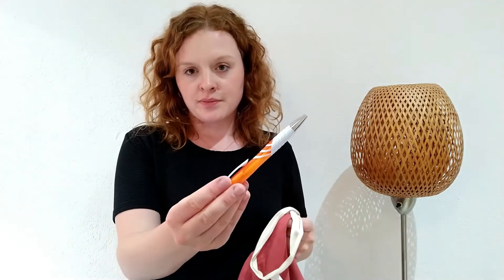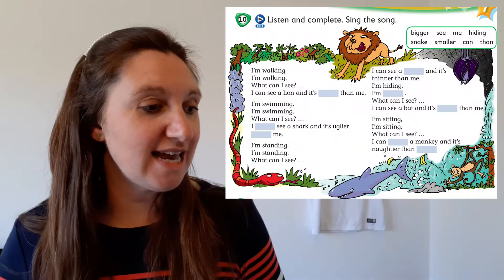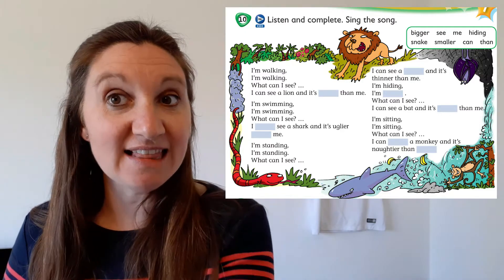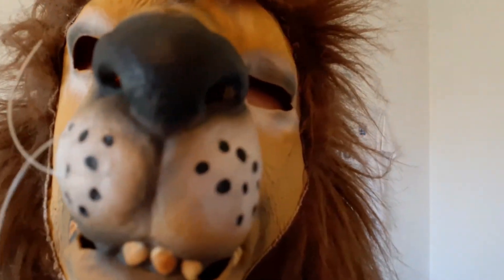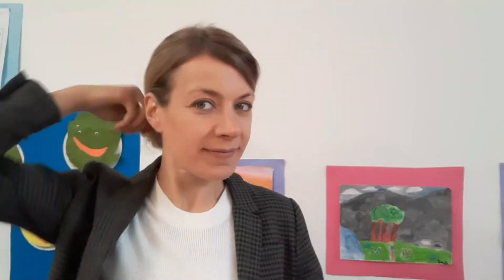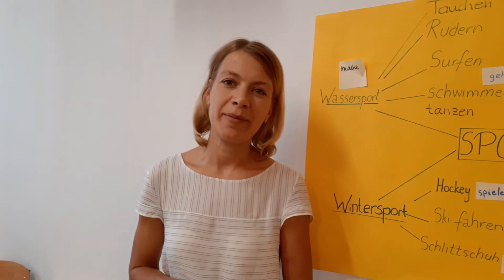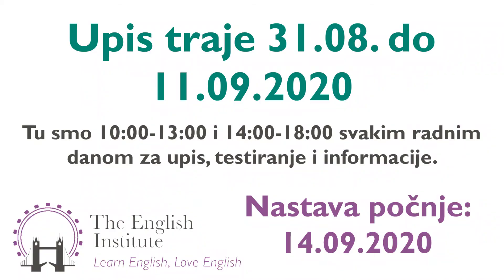Online Adventures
A little peak at our online lessons. We're back in class from 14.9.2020 so don't forget to come in and sign-up!